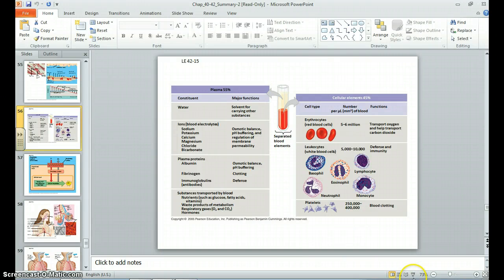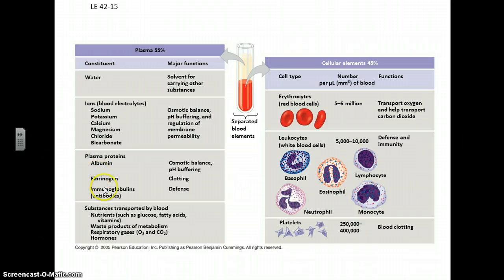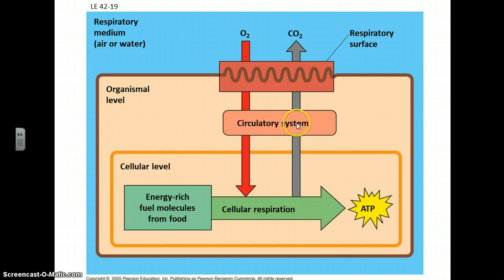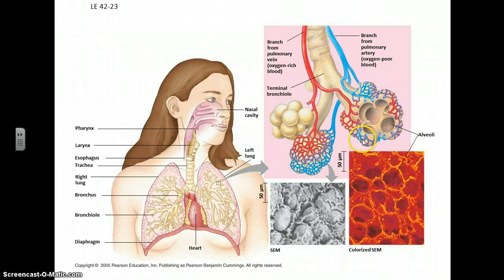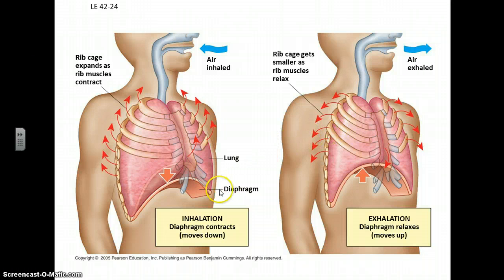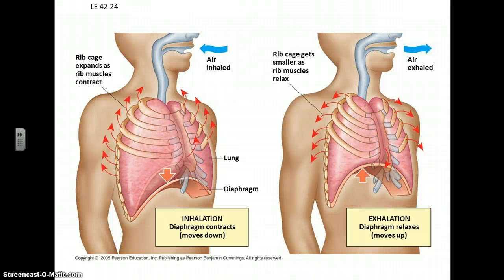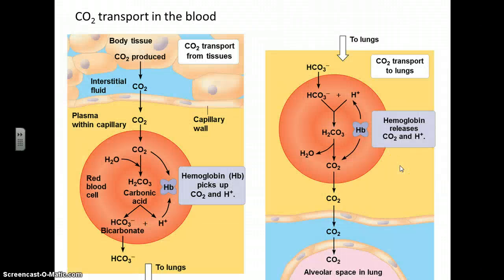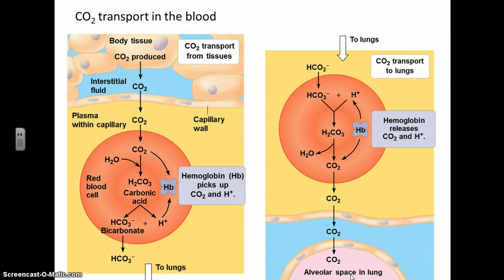AP Bio - Chapter 42 continued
Circulatory and Respiratory Systems